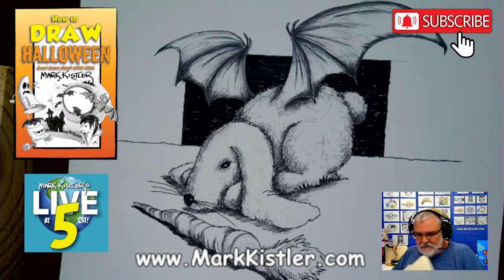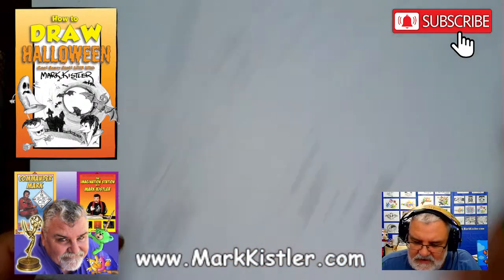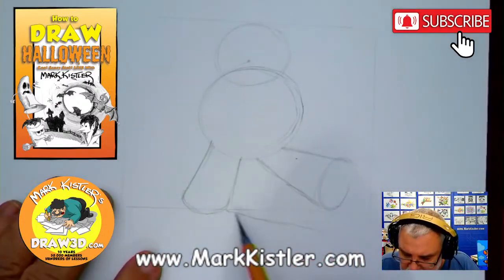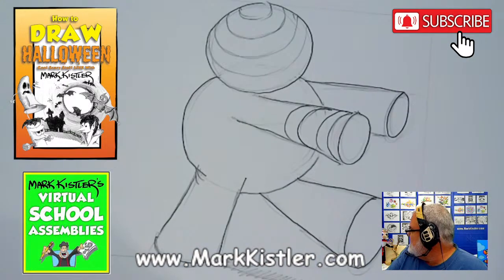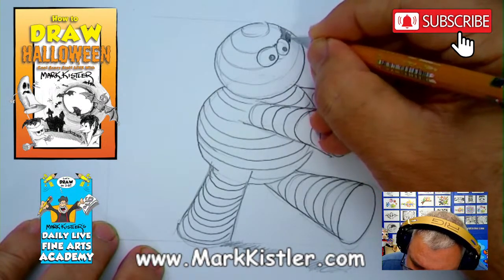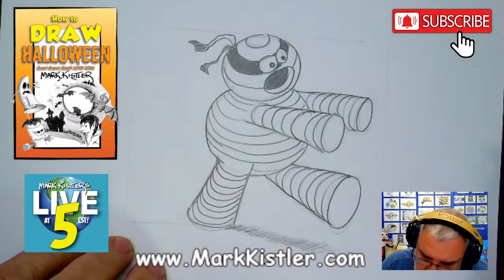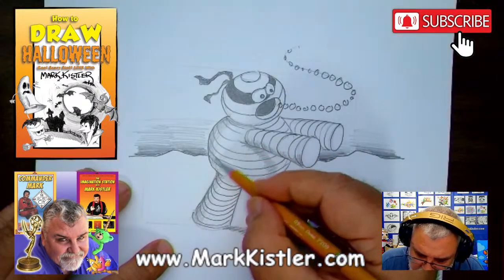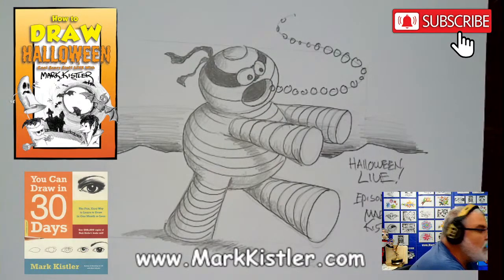How To Draw Halloween Cool Scary Stuff! Episode 20: Let's draw a Zombie Mummy!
Draw! Draw! Draw!